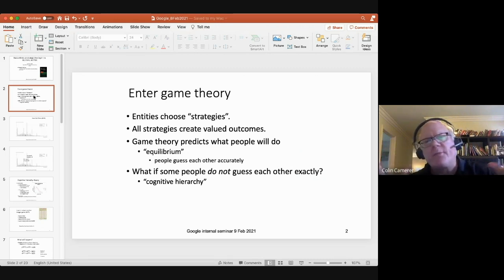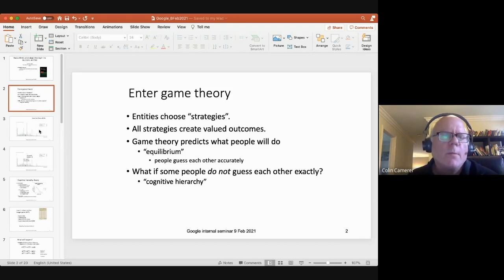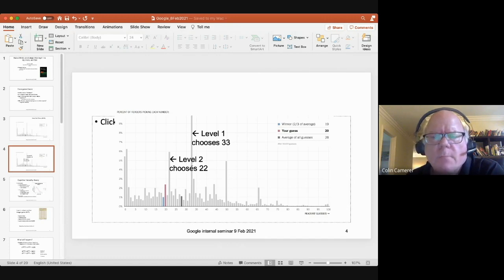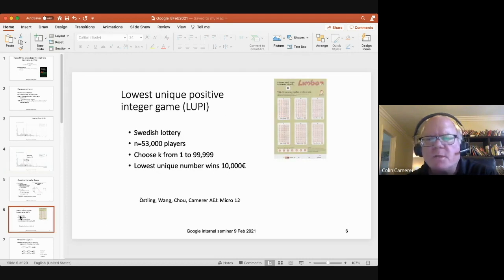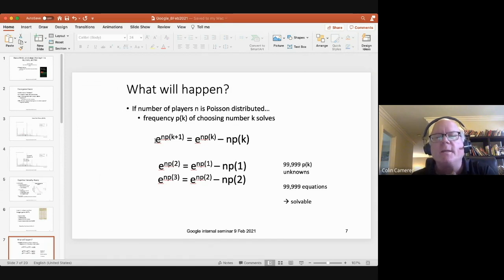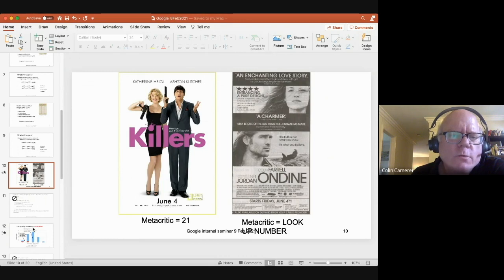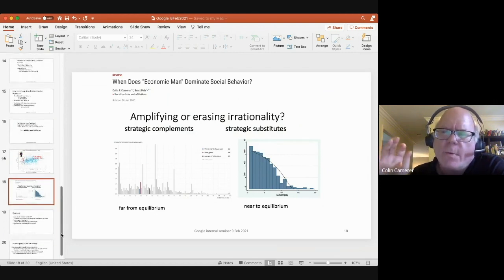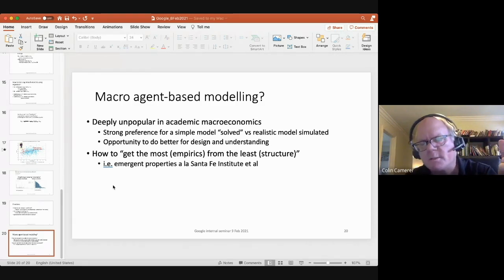Natural Limits on Strategic Thinking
Colin Camerer, Caltech

Join for talk announcements

Focus: Evidence drawn from neuroimaging, many behavioral experiments, and field data.

Bio:
Colin F. Camerer is a behavioral economist. With the goal of improving the economic analysis of decisions, games, and markets, he uses methods from psychology and neuroscience, including eye-tracking, lesion patients, EEG, fMRI, wearable sensors, machine learning, and animal behavior. His recent research has focused on visual salience and habits.

Camerer received his BA in quantitative studies from Johns Hopkins University, and he holds an MBA in finance and a PhD in decision theory both from the University of Chicago Graduate School of Business. Before coming to Caltech in 1994, he was a faculty member at the University of Chicago GSB (1991–1994), the Wharton School of the University of Pennsylvania (1983–1991), and the Kellogg Graduate School of Business at Northwestern University (1981–1983). He has held visiting professorships at Oxford University (2014–15) and Caltech (1987), and, since 2016, he has been a visiting fellow at the Wharton Neuroscience Initiative.

He is a member of the American Academy of Arts and Sciences, a fellow of the Econometric Society, and a fellow of the Society for the Advancement of Economic Theory. Camerer was president of the Society for Neuroeconomics from 2005 to 2006 and president of the Economic Science Association from 2001 to 2003, and he has served on many editorial boards. Since 2007, he has been a chair of the Russell Sage Foundation Behavioral Economics Roundtable. He has one patent accepted on "Active Learning Decision Engines." Camerer was named a MacArthur Fellow in 2013, and he received an honorary doctorate from the Stockholm School of Economics in 2019.